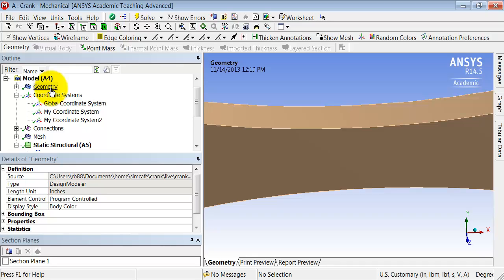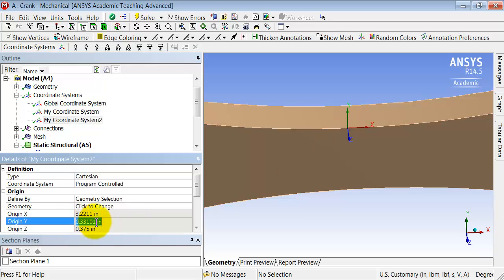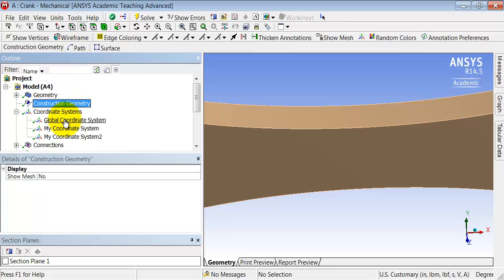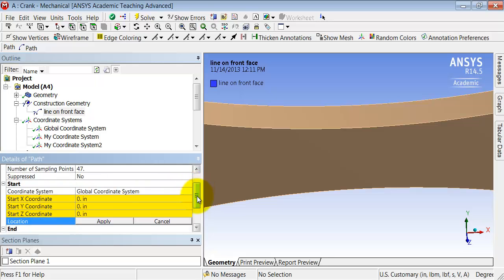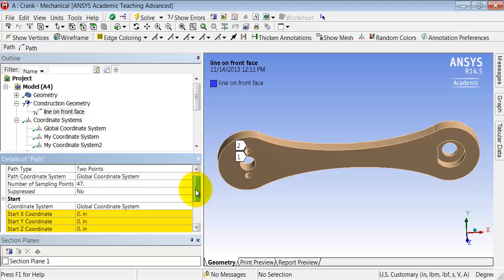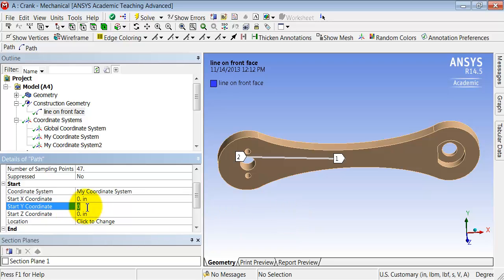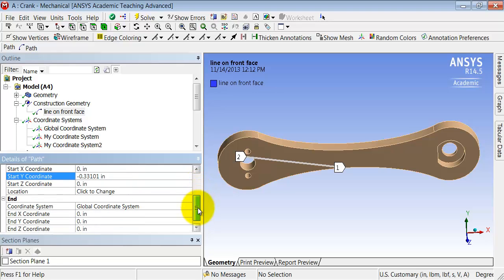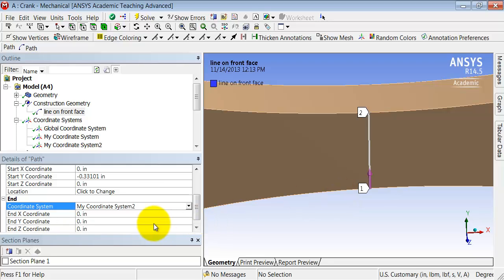SimCafe: Crank in ANSYS, Path creation